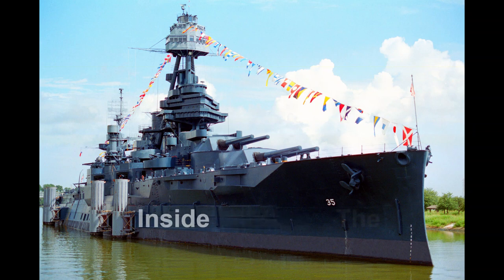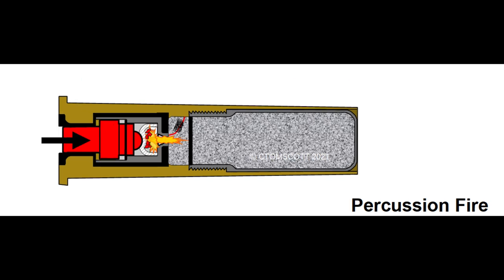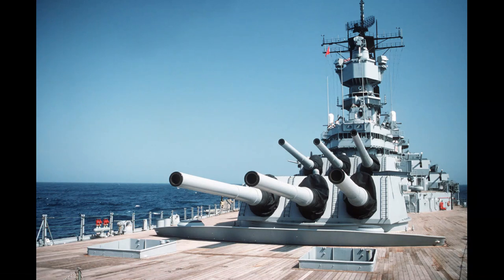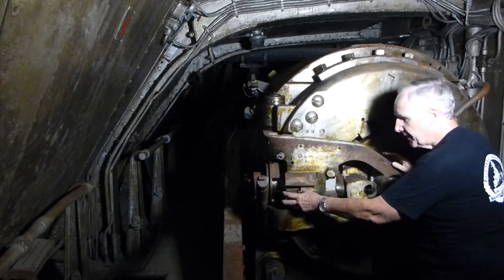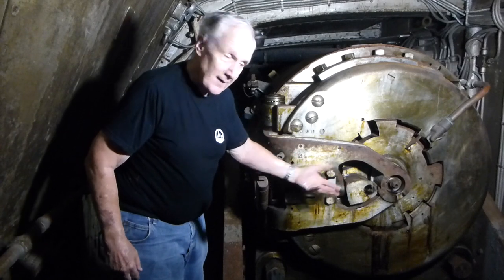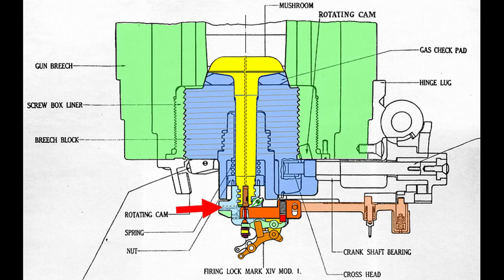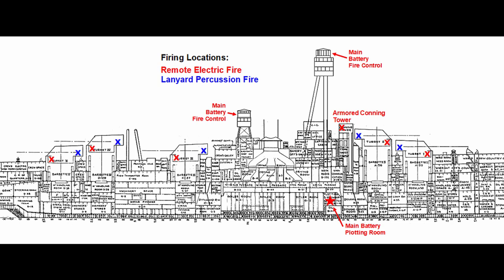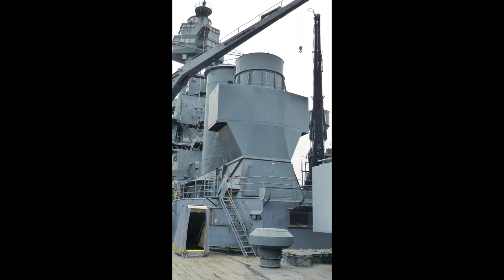Battleship Texas, Locked, Loaded and Ready to Fire!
In previous videos, we've discussed turret and loading operations, the movement of ammunition from magazines to the guns and even the construction of gun barrels and powder charges.  All that is left is how to fire a loaded gun.